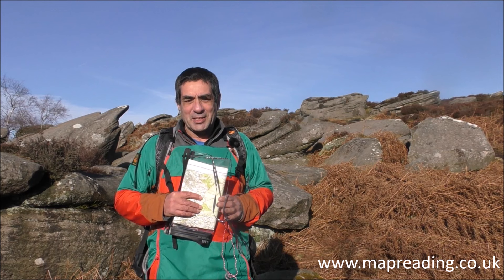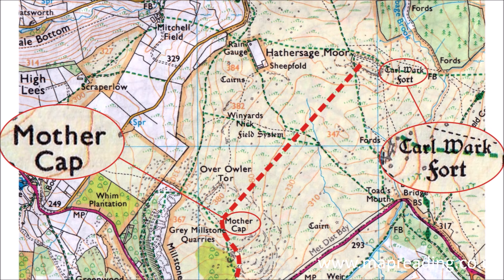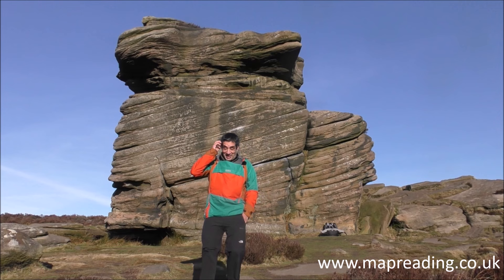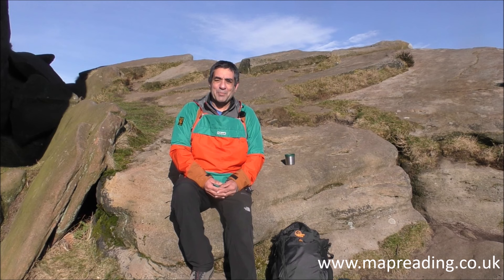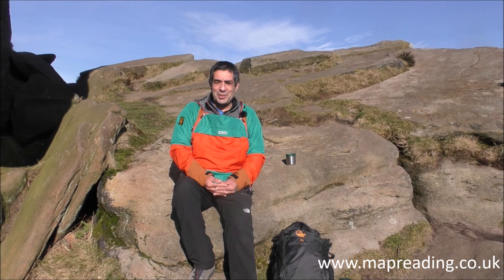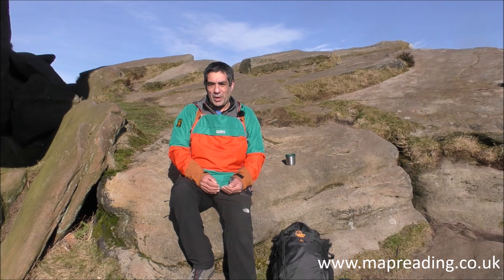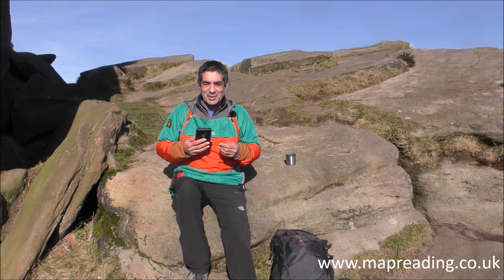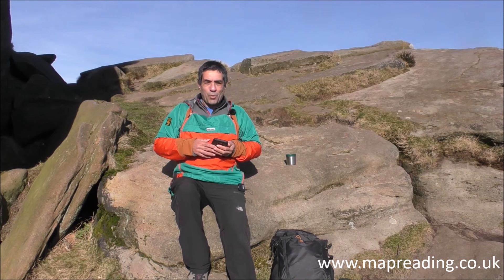Magnetic Declination (very) simplified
Magnetic Declination is NOT difficult, from a navigation viewpoint, so there is no need to overcomplicate it.

Here is the link to the Compass Bearing Error Calculation video